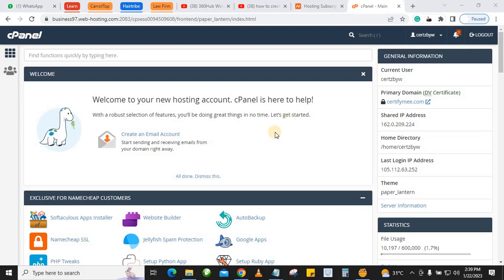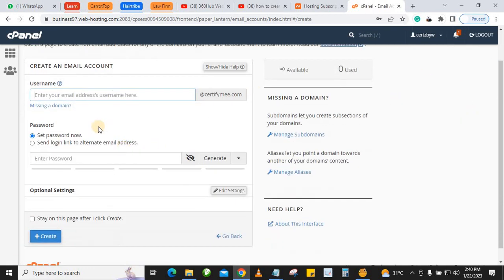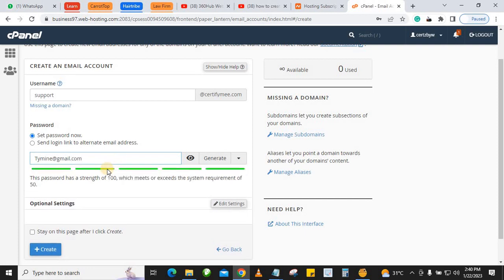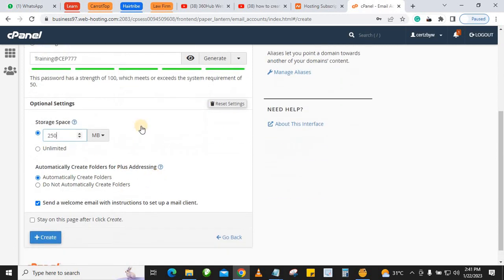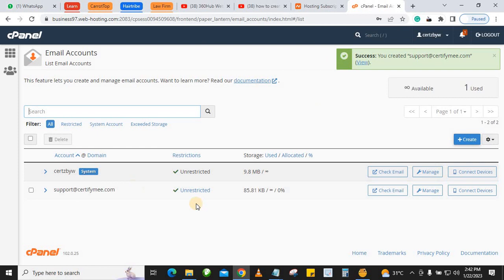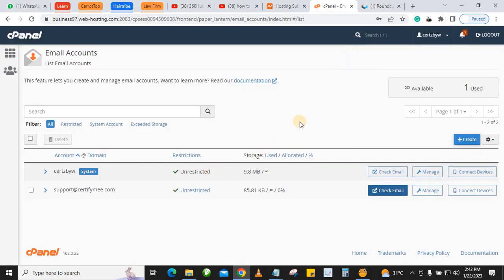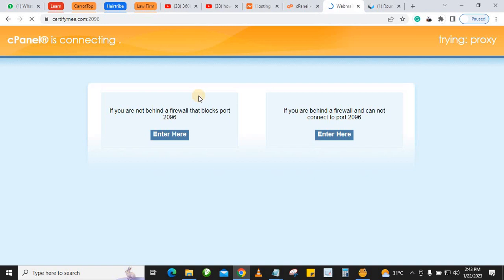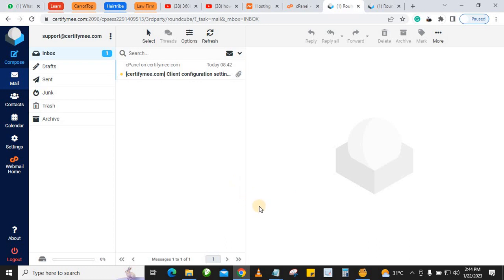How to Create Email in Cpanel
Here is a quick guide on how to create custom email for your company from Cpanel.

Also, see

How To Create SEO-Friendly Content With AI (Best AI Content Writer) 👉